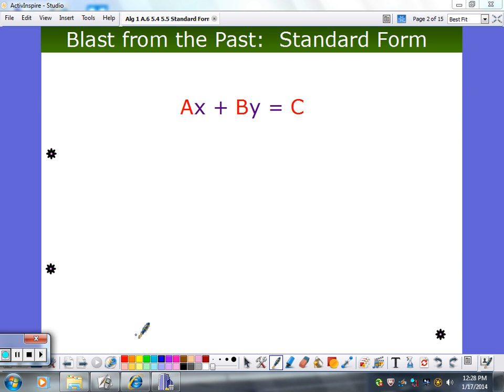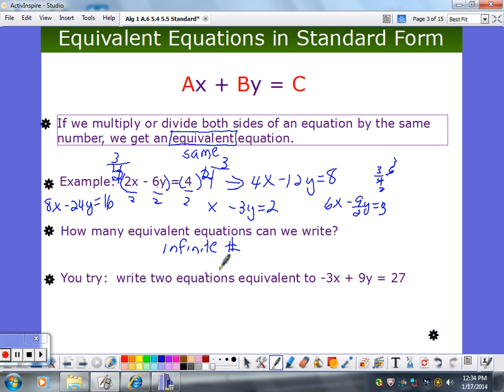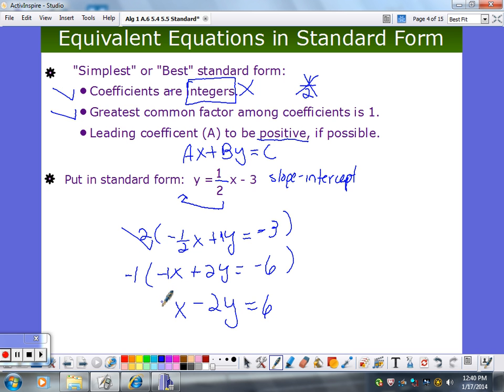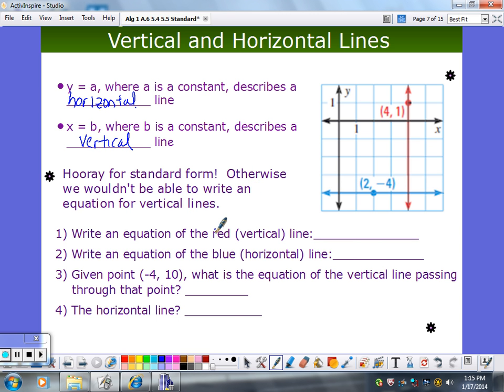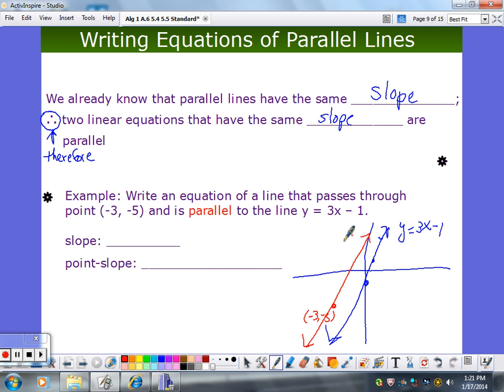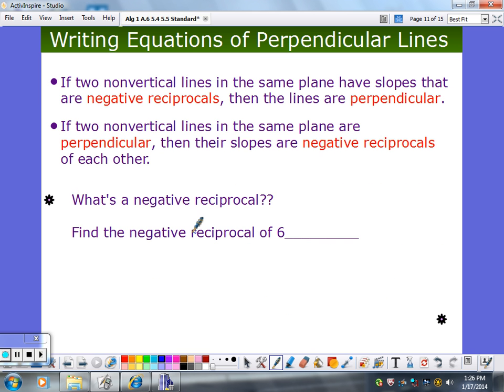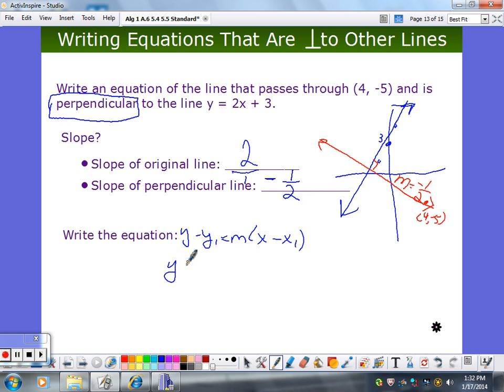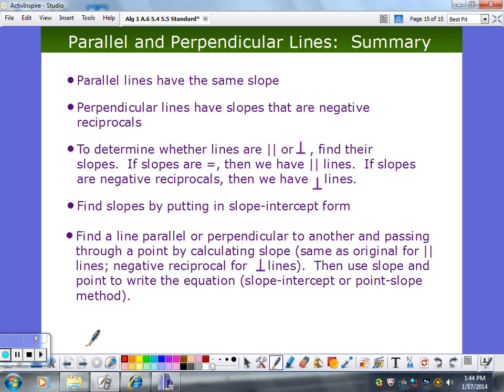Standard Form / Writing Equations of Parallel and Perpendicular Lines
Re-write linear equations into standard form, Ax + By = C; write linear equations of lines parallel or perpendicular to other lines using the point-slope formula: y-y1=m(x-x1)